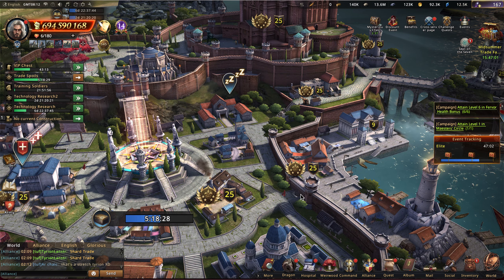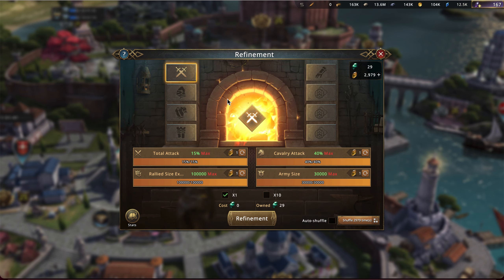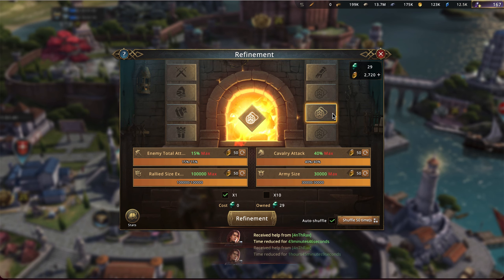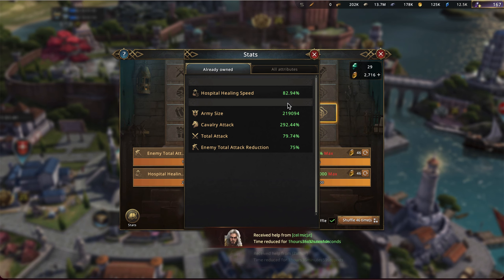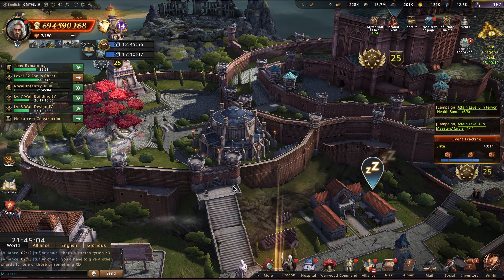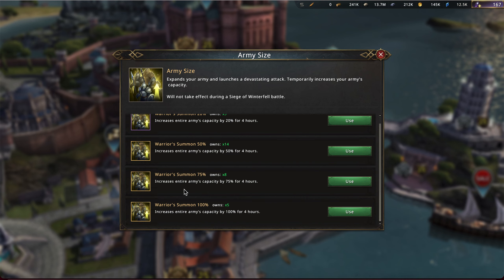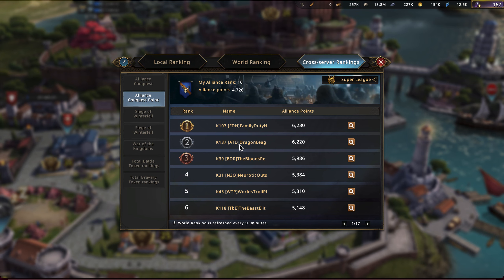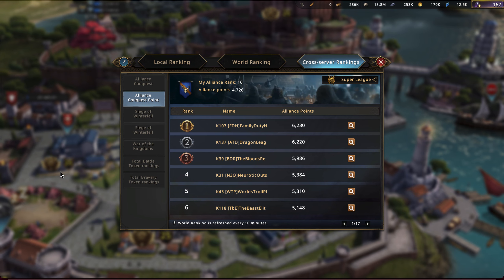GotWiC: Getting Your Account Ready for UC! What to change, how to set it up!